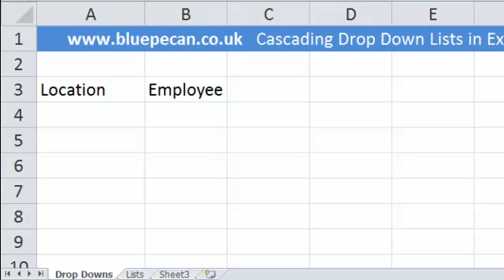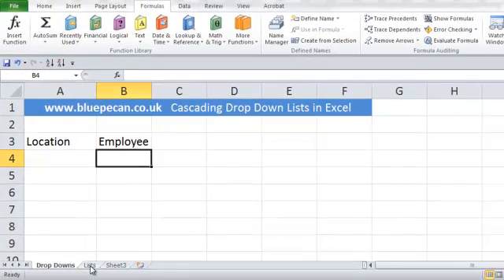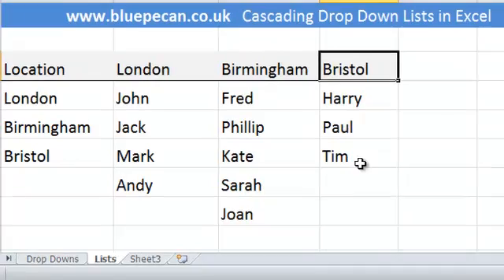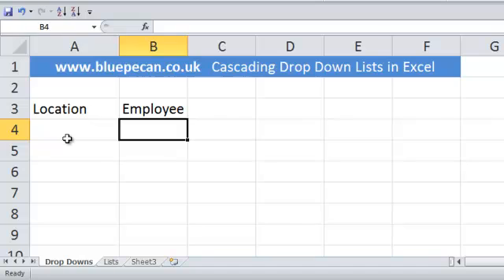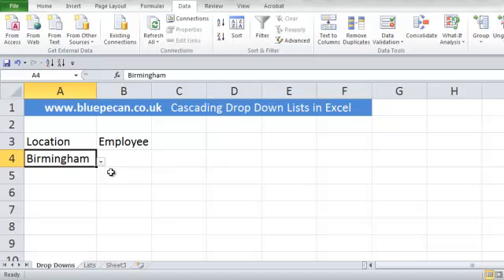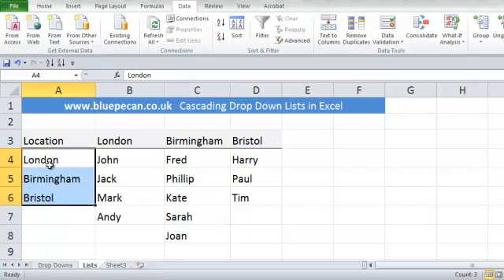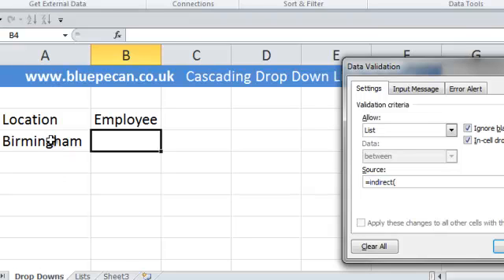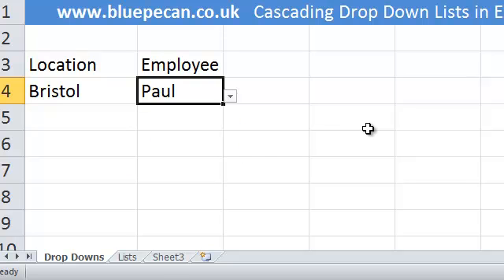Cascading Drop Down Lists in Excel - Mutli-level Dependent Menus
This video shows you how to set up dependent, multilevel drop down menus in Excel - when you select a value from the first drop down list, Excel will show the relevant values in a second drop down.  You will learn about naming ranges, data validation and the INDIRECT function.  Hope it helps!